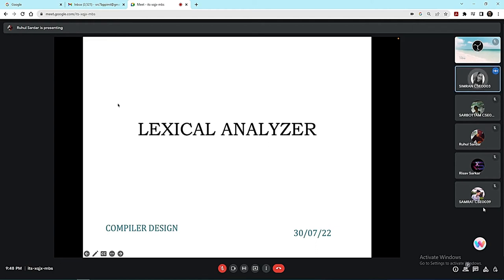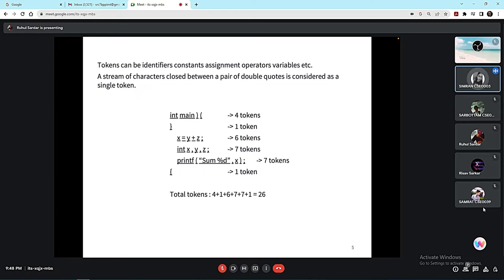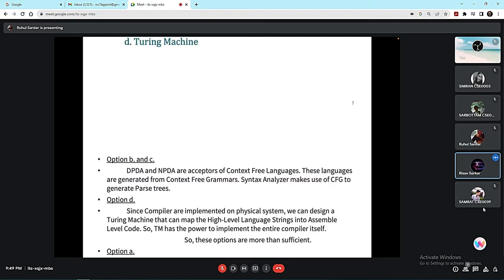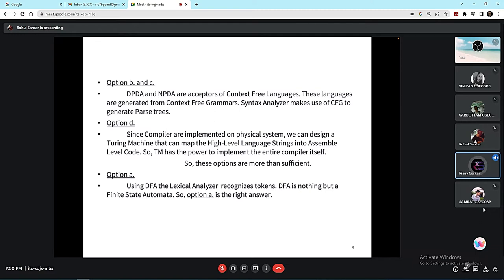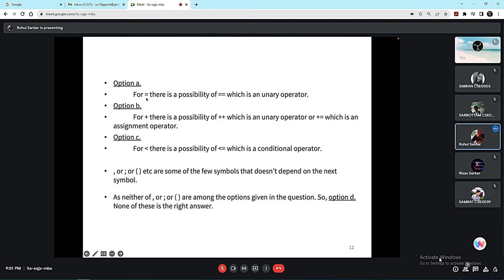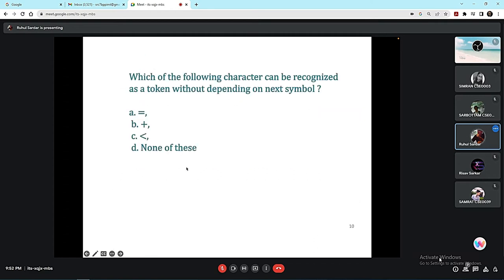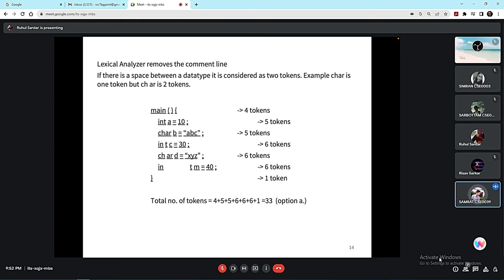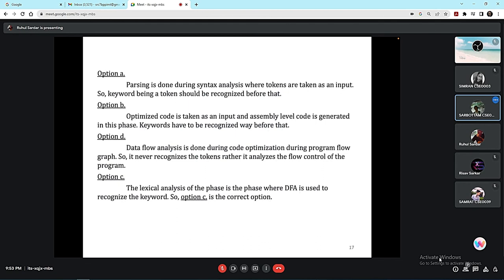Lexical Analyser MCQs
Group 2  presented this as part process of CA1 of Compiler Design CS-501 course 5th semester
Simran Islam
Ruhul Amin Sardar
Samrat Ganguly
Risav Sarkar
Sarbottam Chatterjee